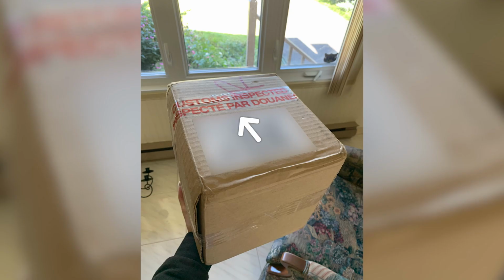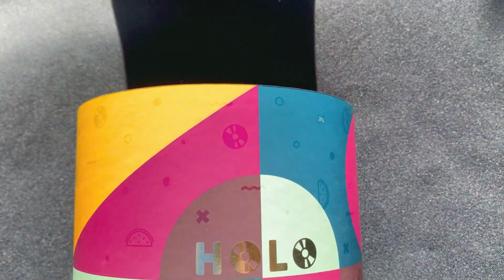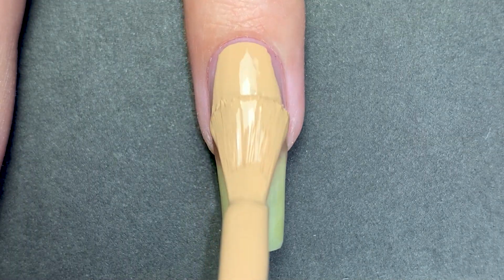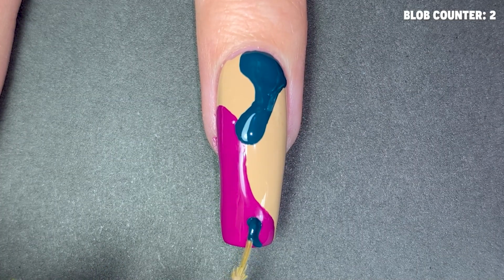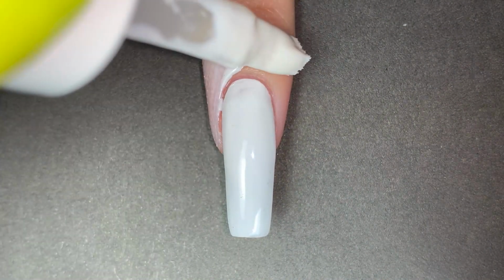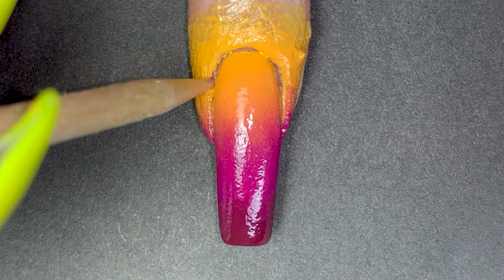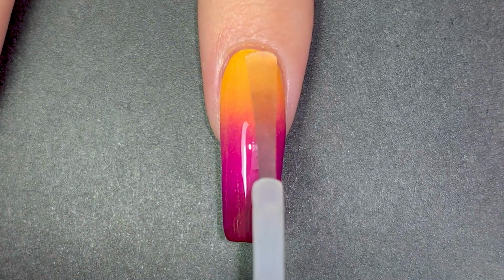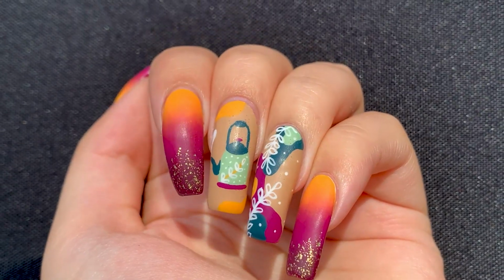Tea Crèmes nail art🍵💕 | HOLO TACO freehand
Hi everyone! Here's the nail art I did with the new Holo Taco Tea Crèmes Collection. I'm so in love with the fall vibes of this collection😍

Also, I n' trying to reach 4000 public watch hour (which will allow me to turn on monetization), so thanks to all of you who watch my videos until the end.

Products used:
HT I’m Over Brew
HT Butterscotch Hop
HT Bring Me The Teal
HT Matcha Maker
HT See y’all Later Chai
HT High Tea Hibiscus
HT Gold Flake Taco
HT Matte Taco
HT Not Milky White
HT Peely-Base
• Decoart acrylic paint
- Revlon Quick Dry Top Coat